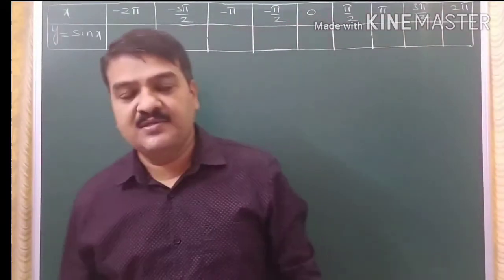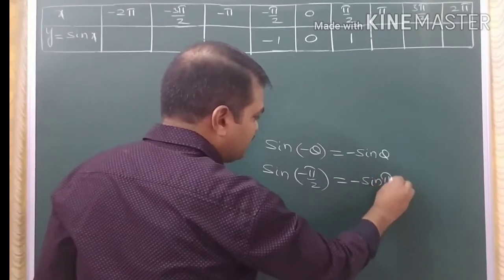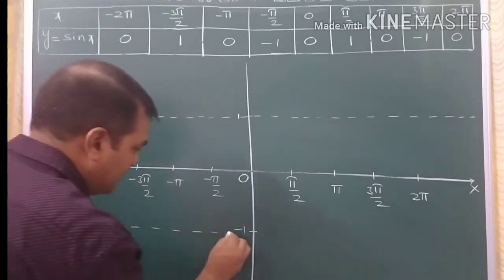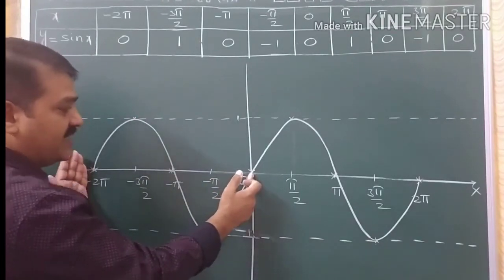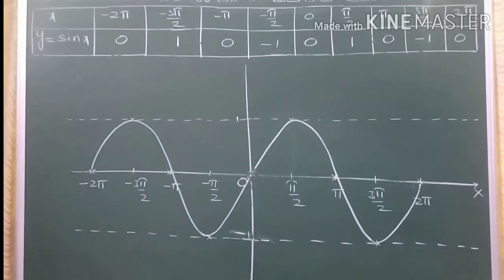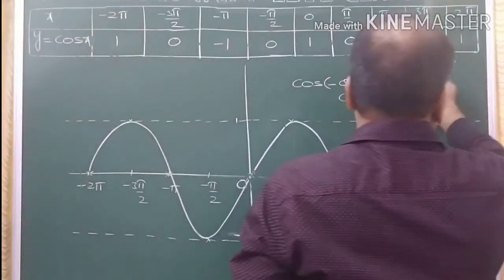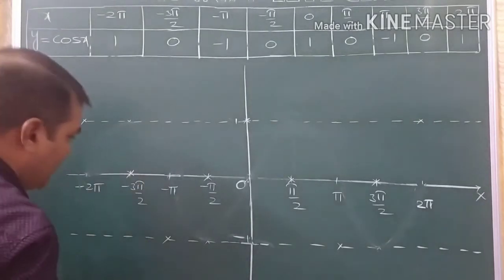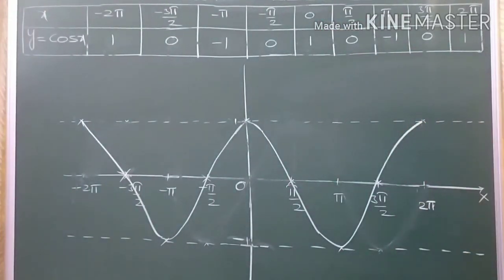Trigonometry | graphs of sinx and cosx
graphs of trigonometric ratios sin and cos